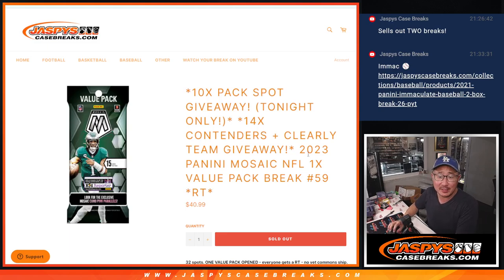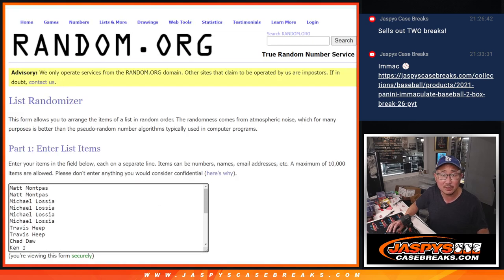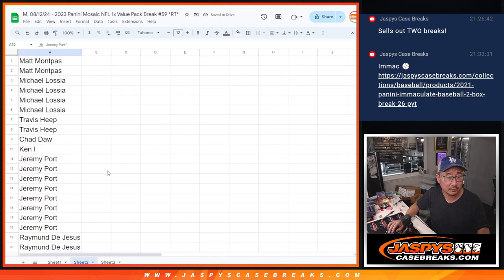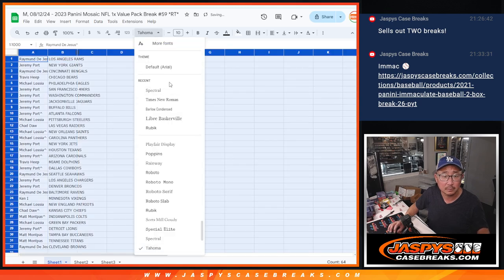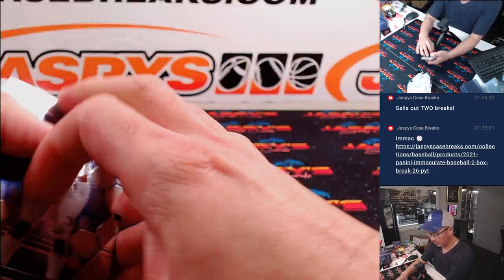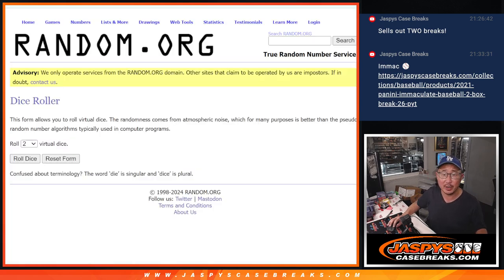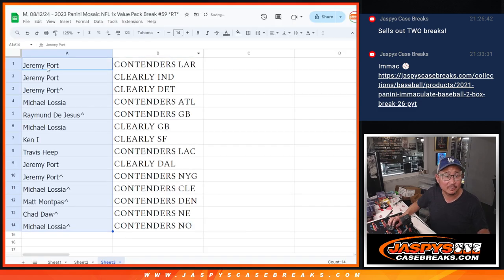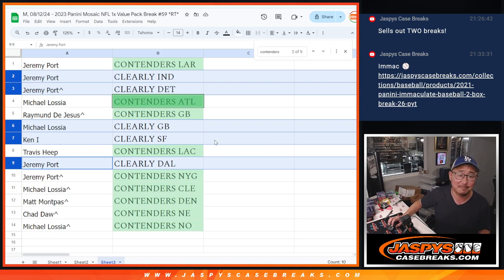M, 08/12/24 - 2023 Panini Mosaic NFL 1x Value Pack Break #59 *RT*